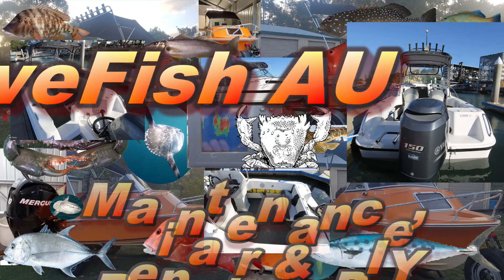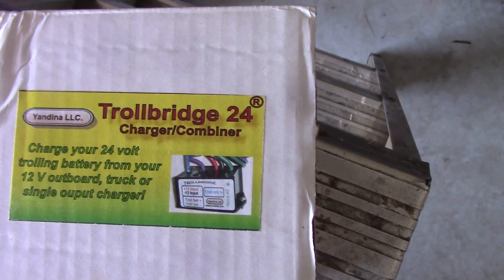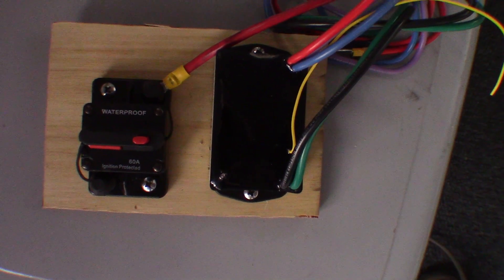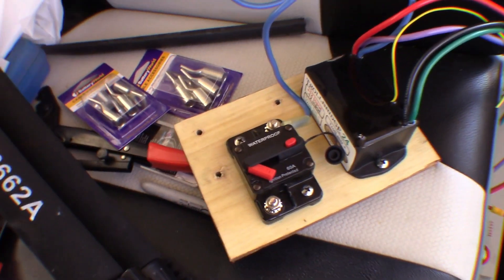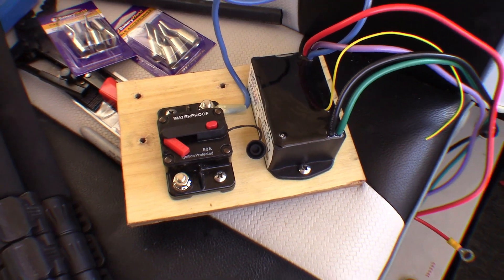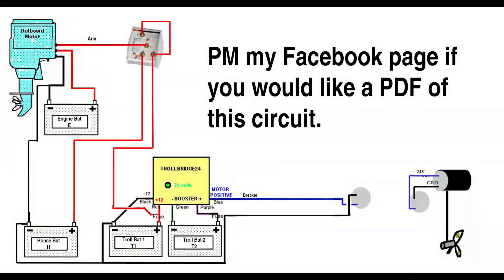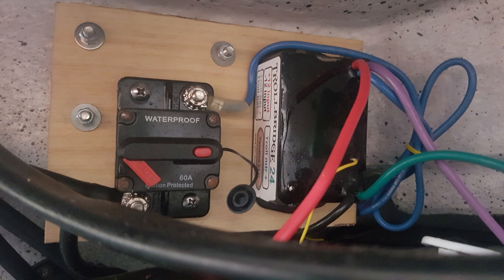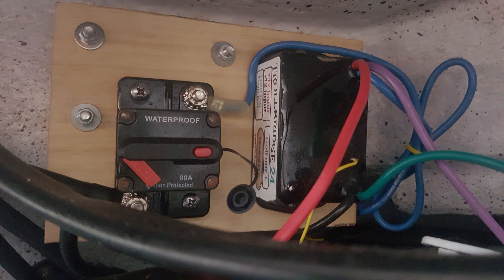Charging a 24V battery bank from a 12V Alternator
s02e65

Trolling motors are becoming very popular these days.  I’d be totally lost without mine.  So far I haven’t used it for any actual trolling but I have come to depend on the spot lock function to getting over the exact spot I want to fish.

Mounting one to a fibreglass half cabin boat is a bit of an exercise but I have a couple of video series showing how I went about it on 2 different boats.  Mounting it to my Baysport was the most challenging but a variation on my solution would suit most similar style boats.

Charging the 24-volt batteries is another matter altogether.  I’ve seen a lot of videos where people mount charging systems in their boats and plug them in to charge when they get home.  Since I have come to rely so heavily on spot lock, I wanted a system that would charge the batteries while I was on the water.

I now have a system that will charge the batteries from the engines 12-volt auxiliary charging outlet.  This video shows how I did it.

While this video covers charging 2 x 12V batteries I have since upgraded to a single 24V Lithium battery.  on how to charge that from a 12V alternator.

Check out the playlist of my complete electrical isolation and charging system